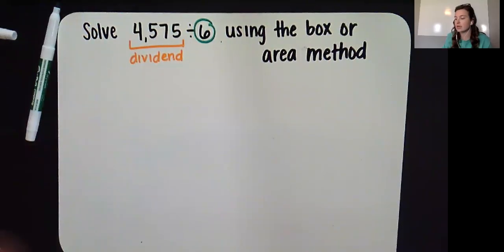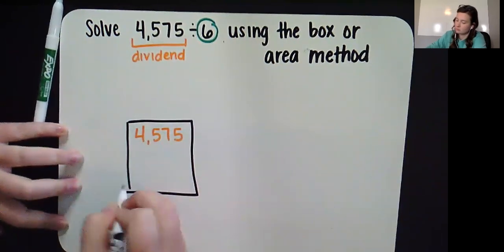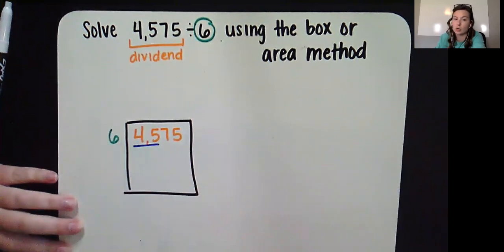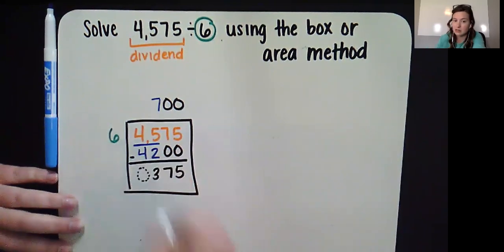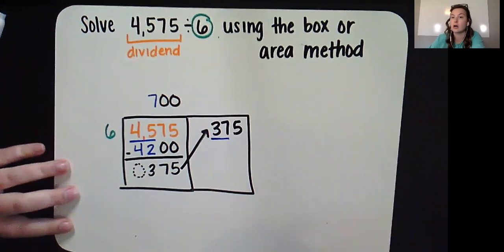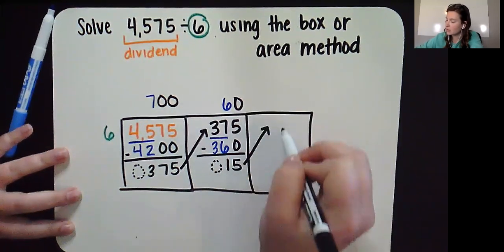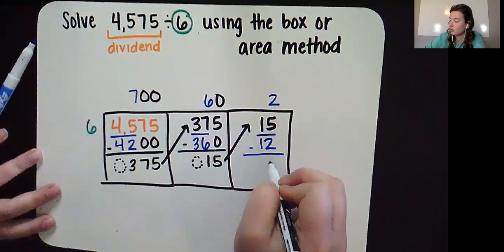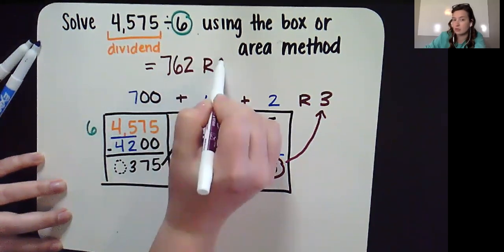Q1 Walk Through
Dividing with Partial Quotients Using the Area/Box Method